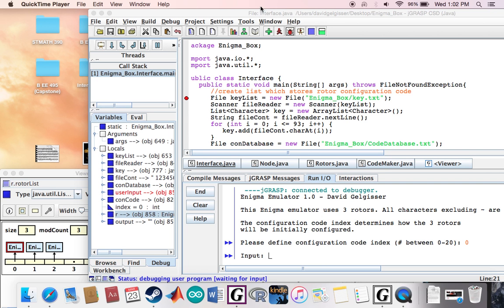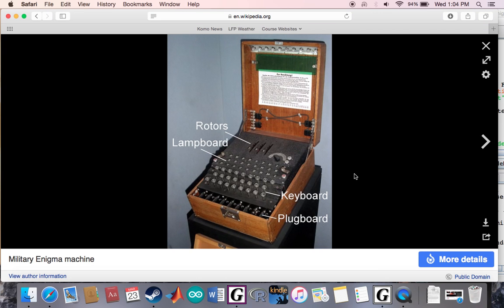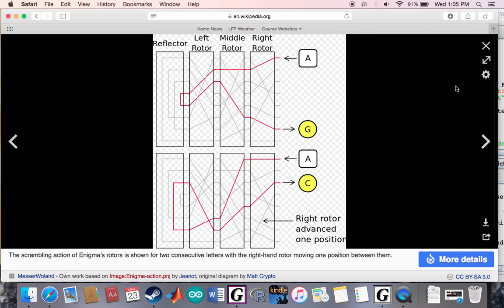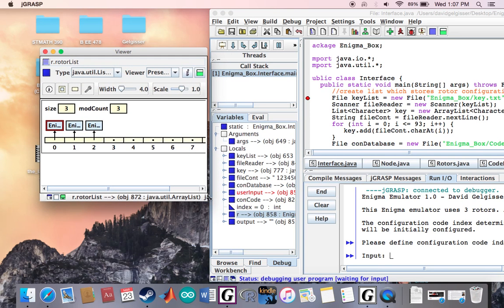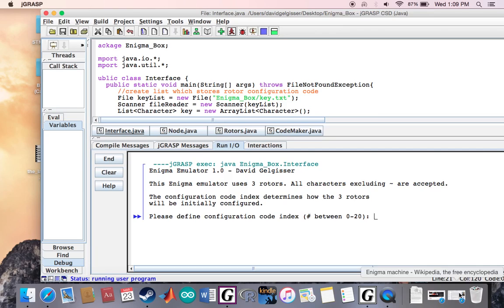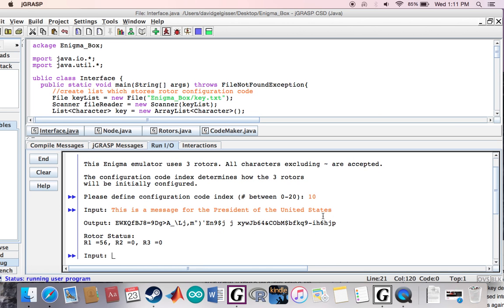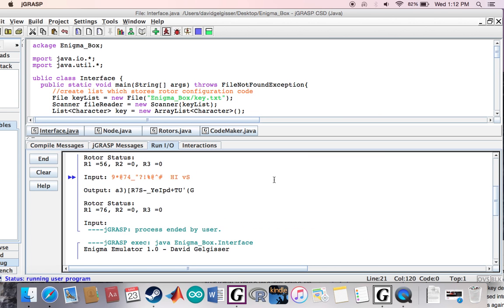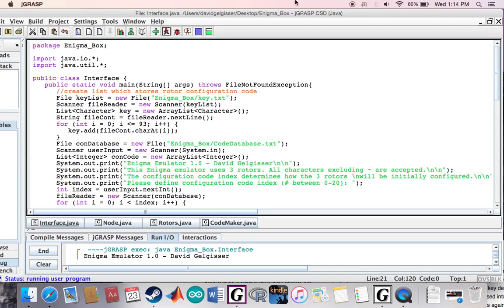Java Enigma Emulator (Full Demo)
This is a demo of the Enigma emulator program I wrote in Java.